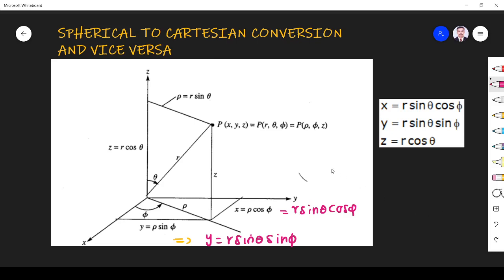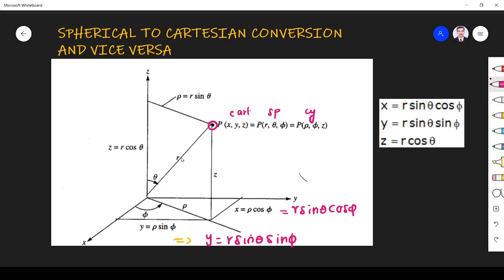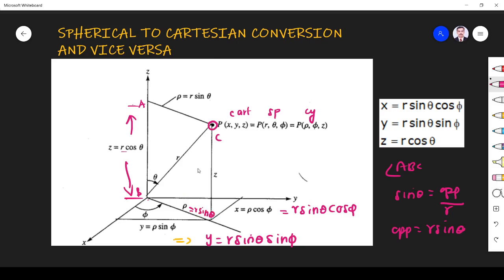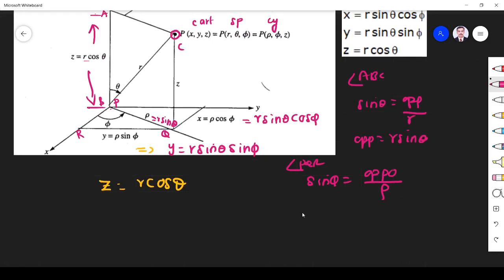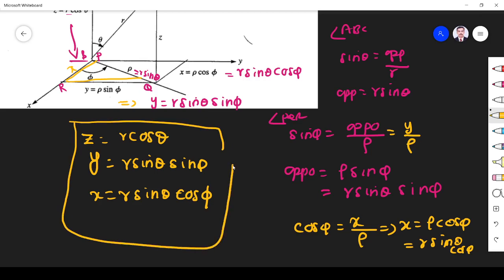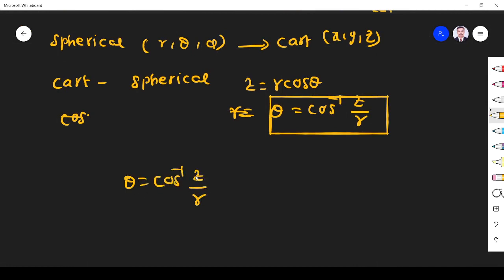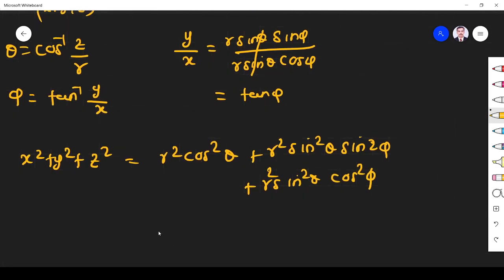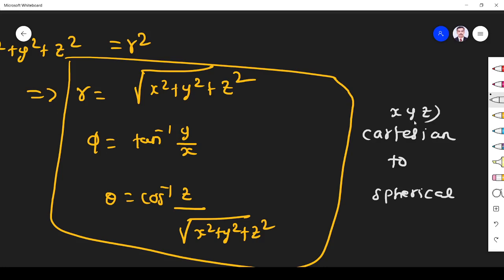EC 8451-CONVERSION BETWEEN CARTESIAN AND SPHERICAL COORDINATES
CONVERSION BETWEEN CARTESIAN AND SPHERICAL COORDINATES and spherical to Cartesian coordinates are explained in this video
This channel helps to cover Trb ECE polytechnic syllabus and supports aspirants for Trb polytechnic exam preparation. This channel is the answer  for the Question of how to get passed in EMF in Anna University exam.  Electromagnetic fields Anna University and electromagnetics TRB aspirants can get immense benefit from this video

Divergence theorem
Null identities
Helmholtz’s theorem